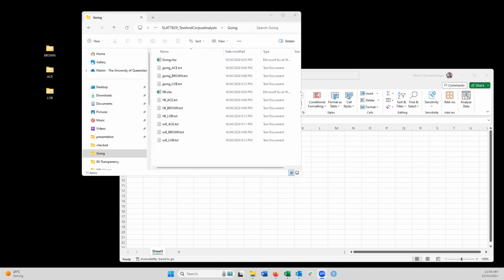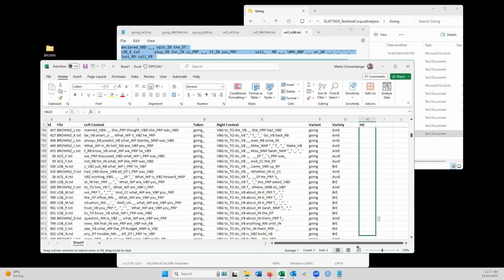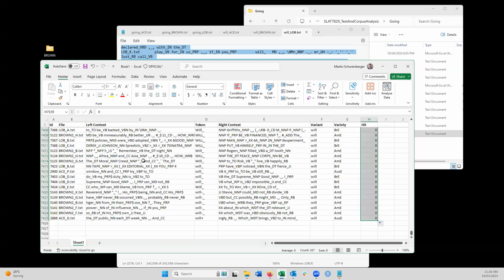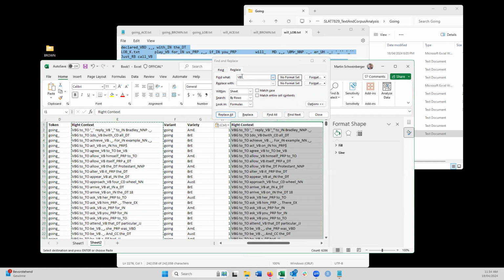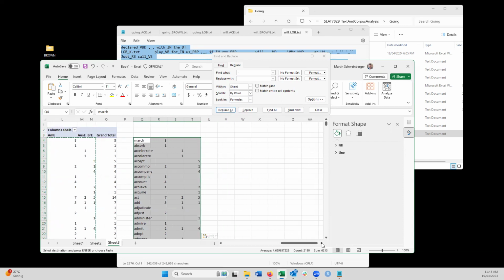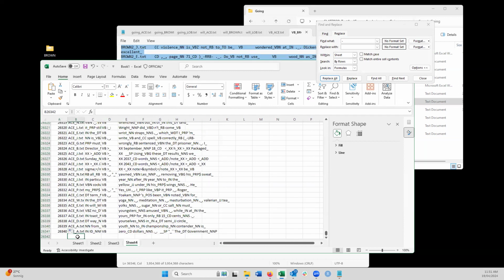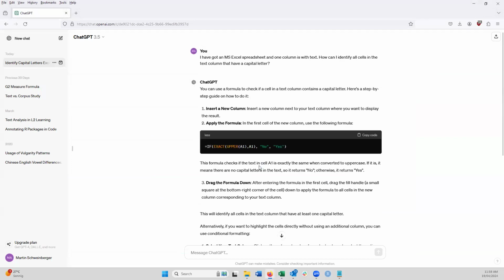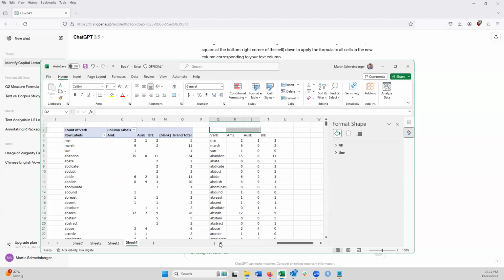Case Study: Going To vs Will Future - Part 2 (Data Processing)